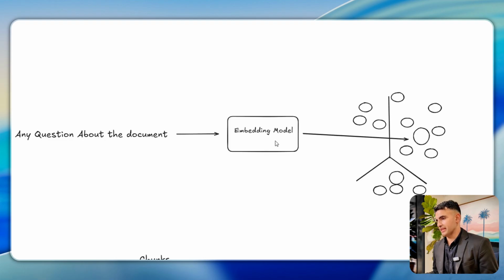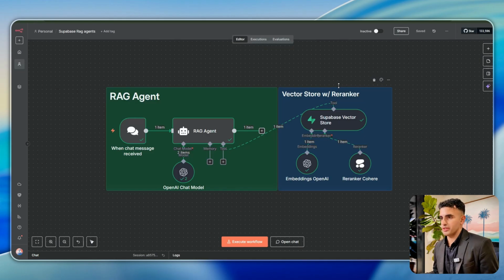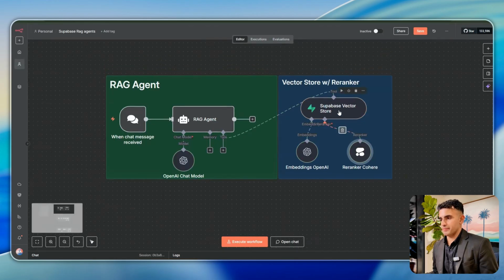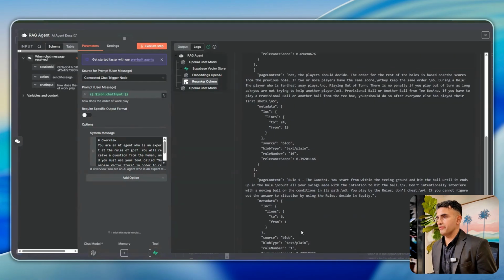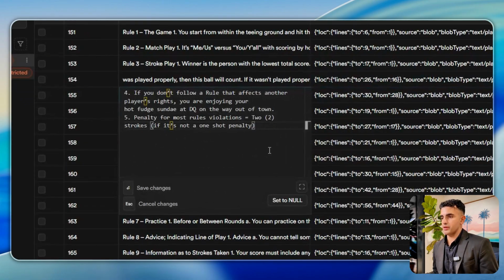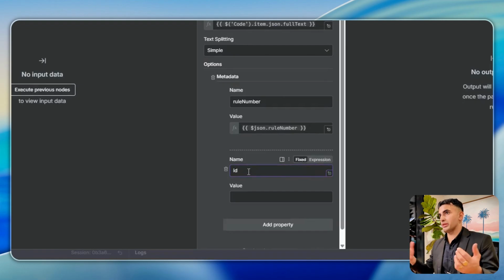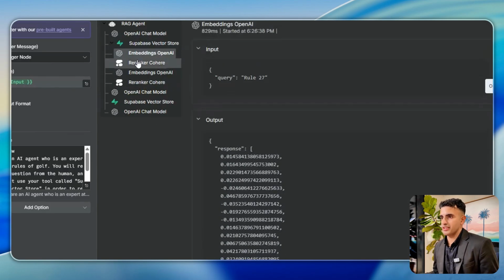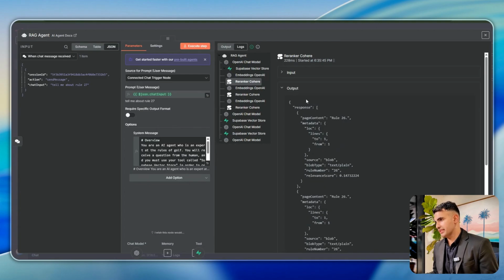RAG System Setup MISTAKES That Are KILLING Your Performance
🚀 Build a production-ready RAG system with reranking & metadata filtering in n8n (2025).
This is how advanced AI systems deliver accurate, hallucination-free answers.

📌 Summary ⤵️

In this video, we upgrade a basic RAG system into an enterprise-level AI pipeline by adding two critical components used by top AI products in 2025:

• Reranking models
• Metadata filtering

You’ll learn how modern AI agents improve retrieval accuracy by reordering results based on semantic relevance and filtering context using structured metadata — dramatically reducing hallucinations.

By the end, your RAG system will be:
• More accurate
• Context-aware
• Faster
• Production-ready
• Scalable for SaaS & internal tools

This setup is ideal for AI chatbots, customer support agents, internal knowledge bases, search assistants, and SaaS AI products.

📦 Supabase + Postgres (Vector Database)
🤖 OpenAI / Anthropic (Embeddings & Reranking Models)
⚙️ n8n (No-Code AI Automation Platform)
🔍 Metadata Filtering & Query Optimization
🧠 Advanced RAG Architecture (2025)

👋 Follow Me for AI + Automation Content

• Why basic RAG systems fail
• How reranking boosts retrieval accuracy
• How to store & query metadata with vectors
• Combining embeddings + reranking models
• Best RAG architecture for 2025
• Building a full reranked RAG pipeline in n8n
• How to reduce AI hallucinations
• How production AI agents retrieve context

⏱️ Chapters

00:00 Why Reranking Is Critical for RAG in 2025
00:53 How RAG Retrieval & Embeddings Actually Work
01:36 What a Reranker Does (Simple Explanation)
02:19 Setting Up Reranking in Supabase
03:24 Live RAG Query + Reranker Results
04:58 Fixing Chunk Search Issues with Metadata
06:46 Vectorizing Documents the Right Way
08:37 Multi-Step RAG Search with Metadata
10:20 Storing Accurate Answers in Supabase
11:48 Final Results & Production Takeaways